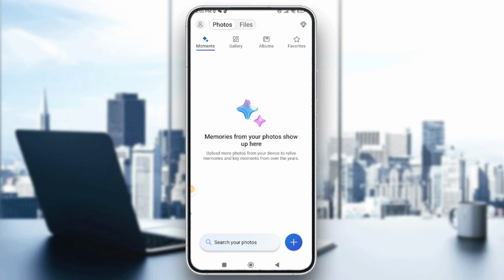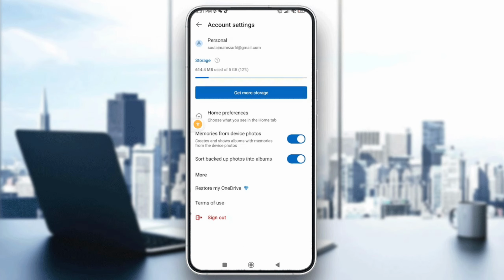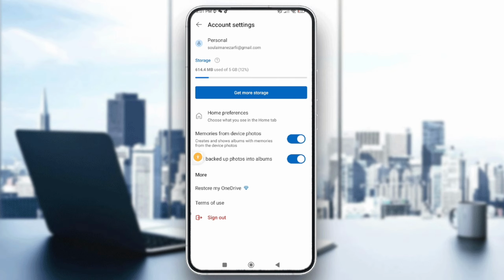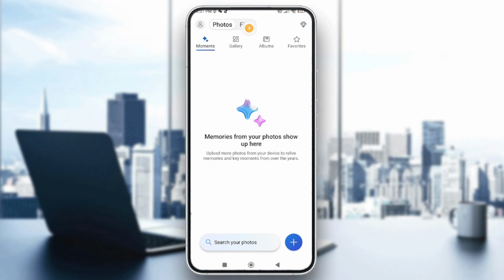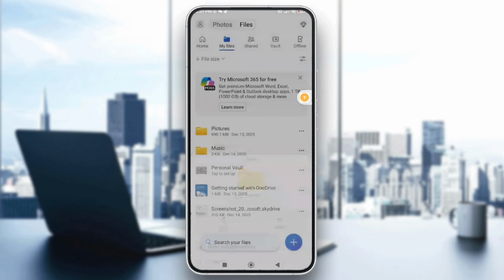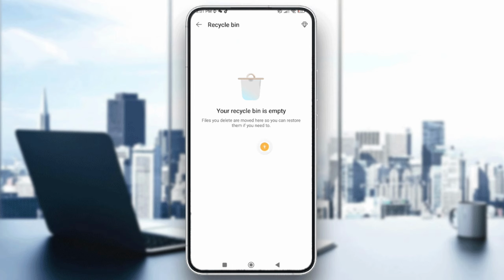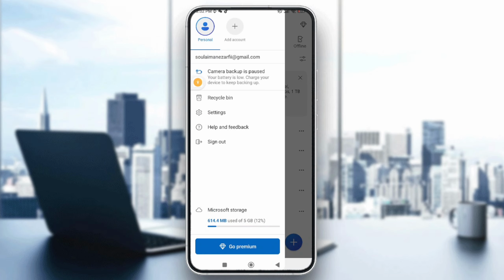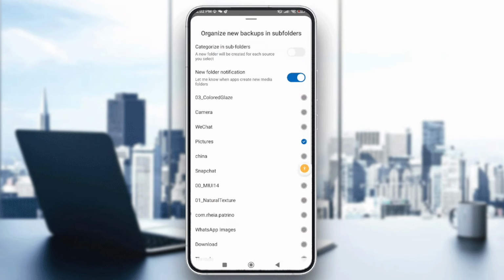How To Fix “Storage Full” In OneDrive App ! Tutorial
Today we talk about fix storage full in onedrive app,onedrive,microsoft onedrive,onedrive storage full,how to fix onedrive storage full,how to fix onedrive storage is almost full